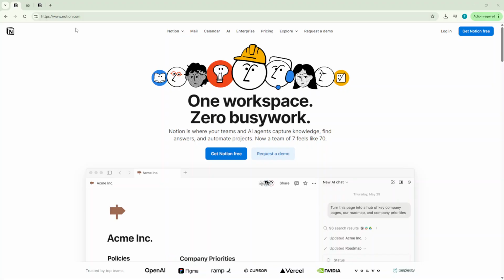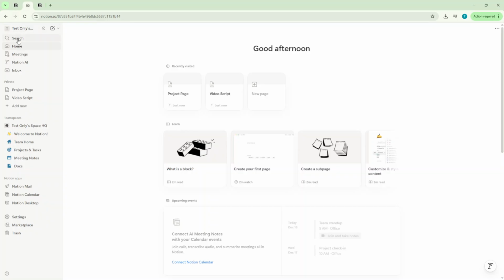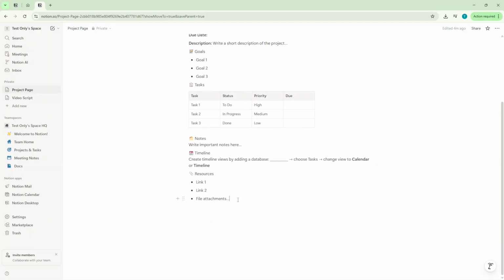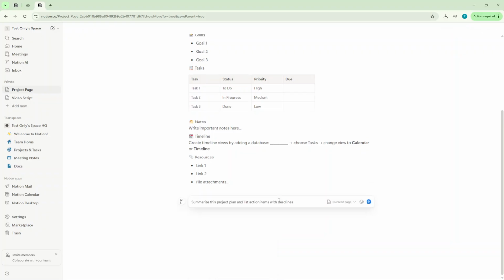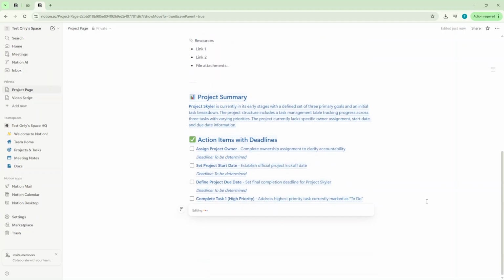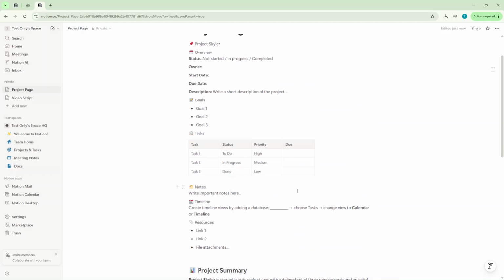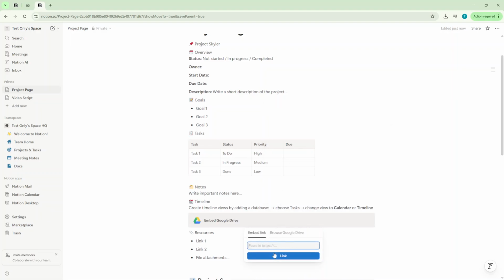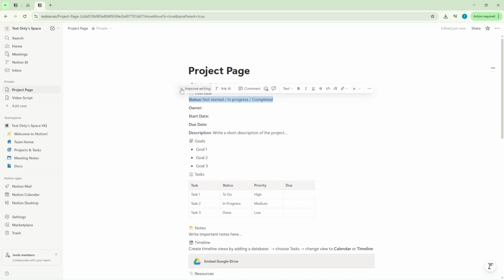How To Use Notion AI For Project Management (Quick Guide)